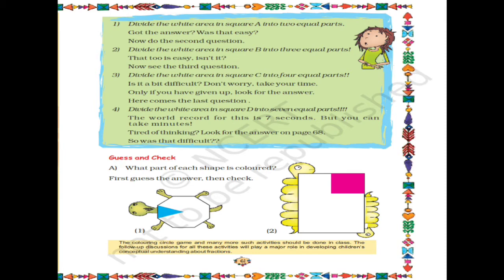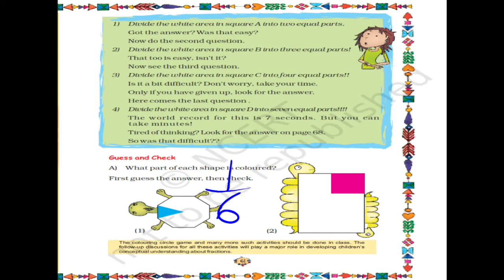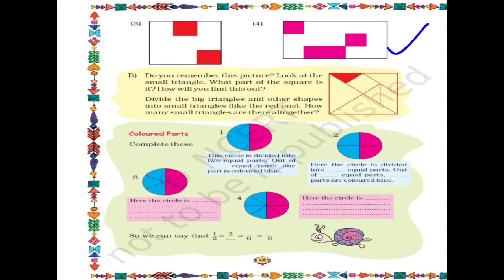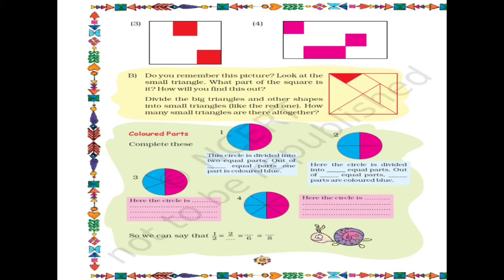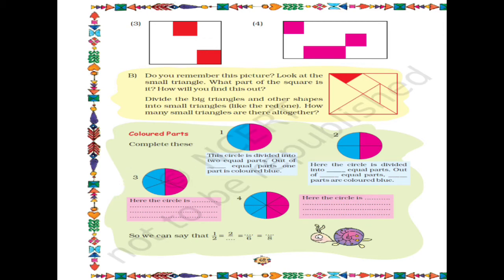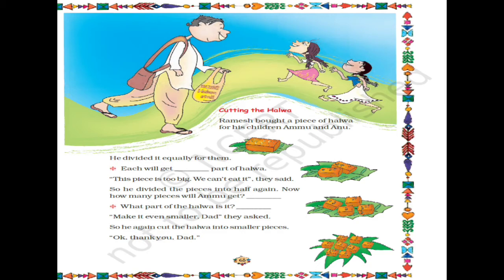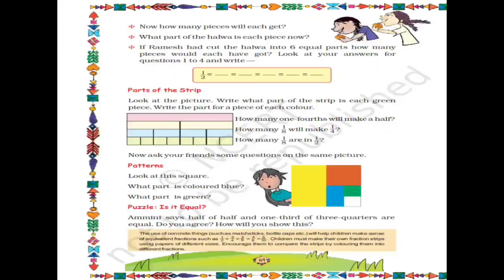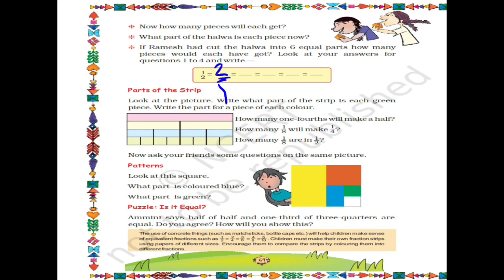CLASS 5/MATHEMATICS/UNIT 4 PARTS AND WHOLES (PART-5)/SANDHYA MAM